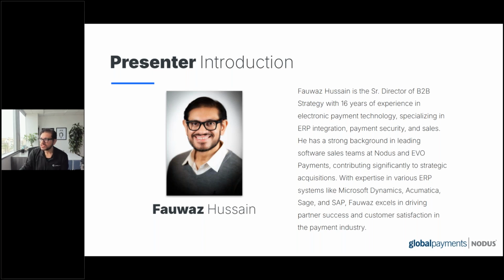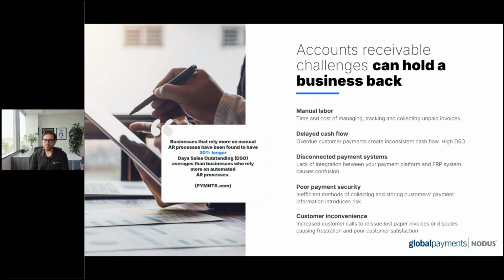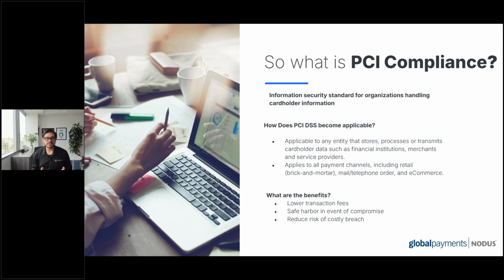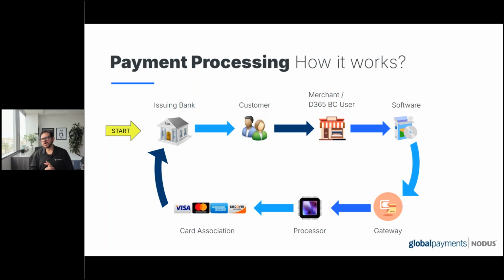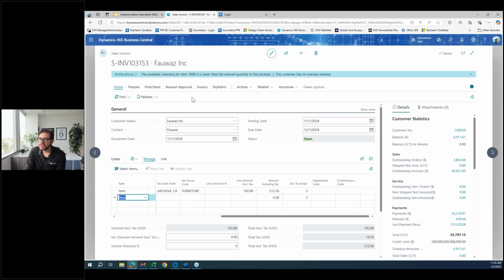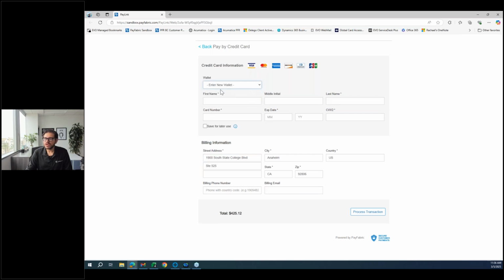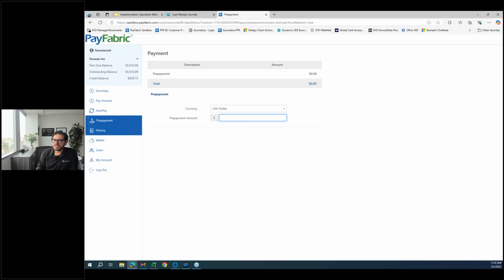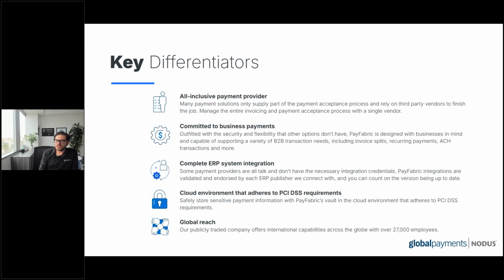Make AR Easier with Integrated Payments for Microsoft Dynamics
Are you tired of having to enter customer payment data into your Microsoft Dynamics system manually? Hear from our trusted partner, Nodus, by joining our upcoming webinar. You’ll learn the benefits of managing your entire payment acceptance process with a single vendor, making collections easier while reducing administrative costs.

Our 60-minute webinar will show you how to save time and increase revenue with PayFabric, a secure, integrated payment processing solution for Microsoft Dynamics.

-Process credit, debit and ACH/eCheck transactions directly from Microsoft Dynamics
-Reduce double data entry and manual errors
-Edit, delete or add customer payment information for future use
-Improve business reporting with easy payment reconciliation